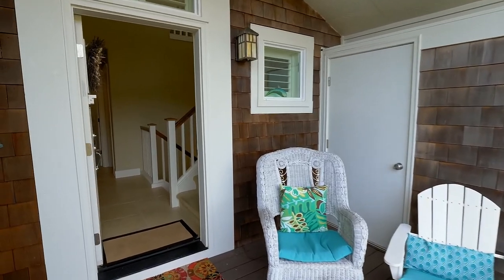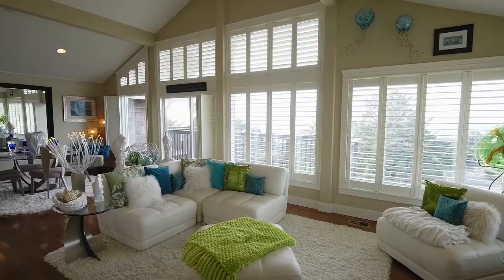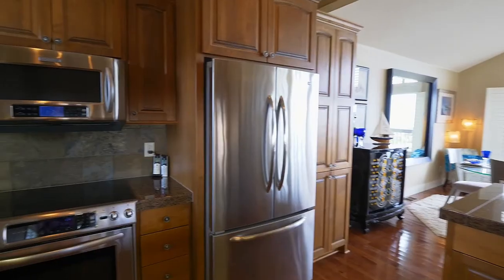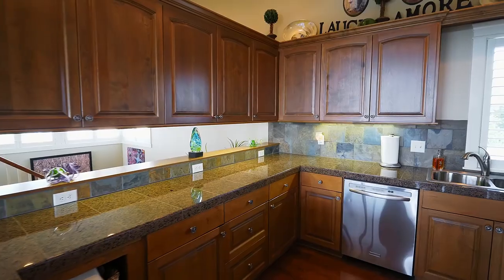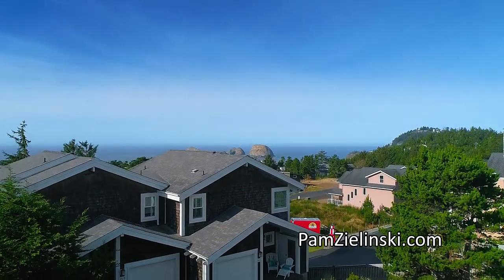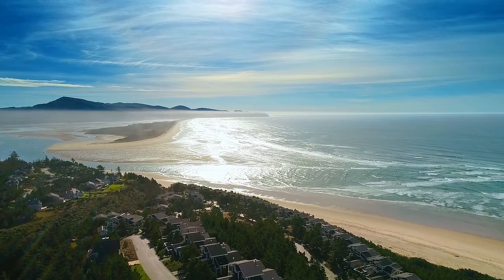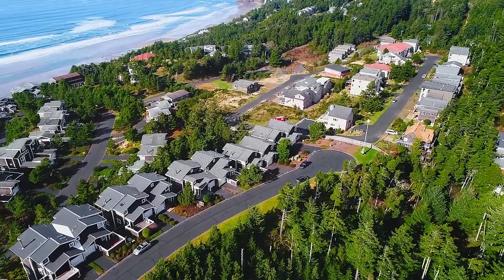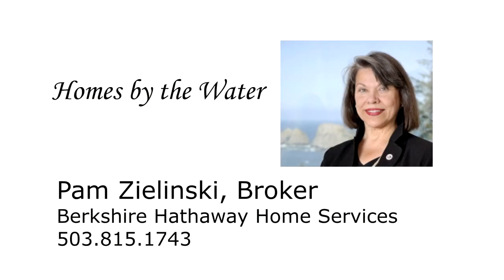Beautiful Oceanfront home with views of Three Arch Rocks ~ Video of 205 Promontory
Brilliant views of Three Arch Rocks from this beautiful townhome style house in The Capes, a private, gated community. Hardwood floors, vaulted ceilings, two view decks. Contact Pam Zielinski with Berkshire Hathaway Home Services for more info or your personal tour.